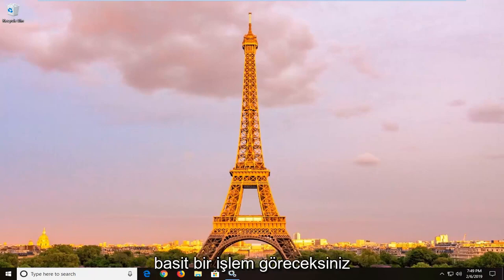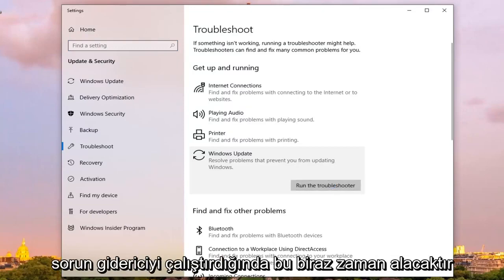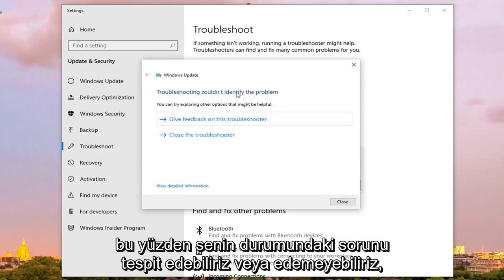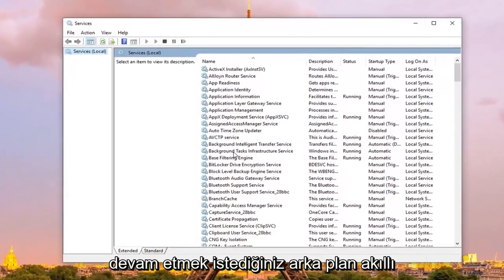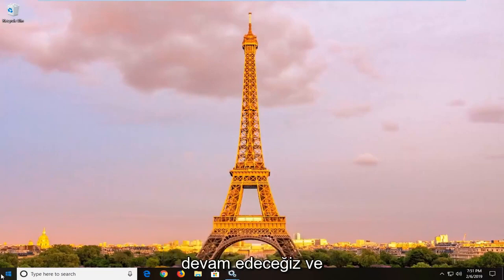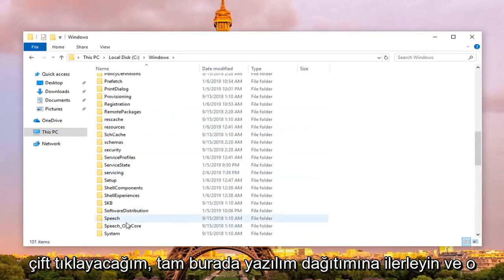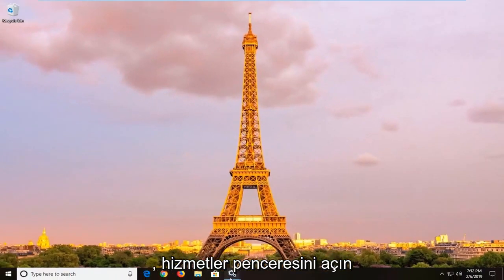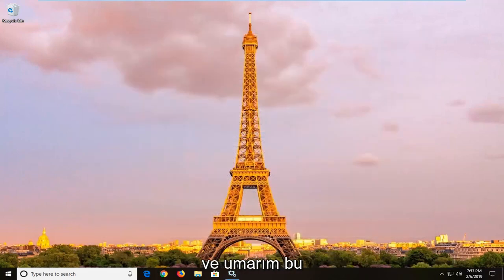(Çözüldü) Windows Update hatası 8007000e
Windows Update Hatası 8007000E'yi Düzeltin.

Güncellemeleri ararken Windows Update 8007000E hata kodunu alırsanız, muhtemelen Windows güncelleme deposu klasörü bozuktur ve onu yeniden oluşturmanız gerekir.

Windows, Windows Update aracılığıyla Güncelleştirmeleri aramaya çalıştığında 8007000e Hata Kodu alınır.